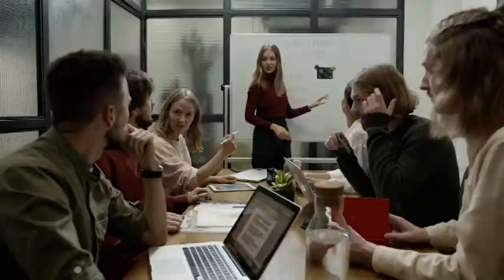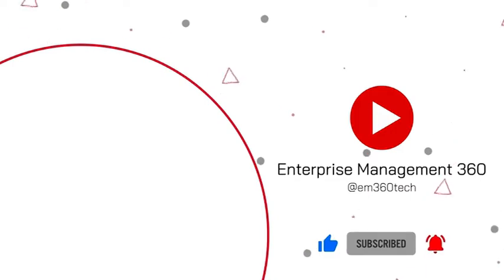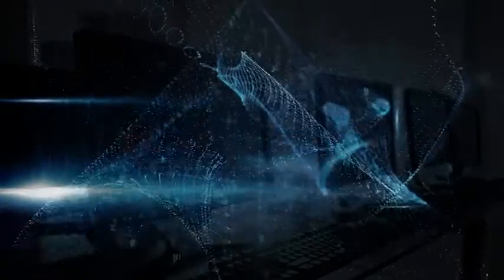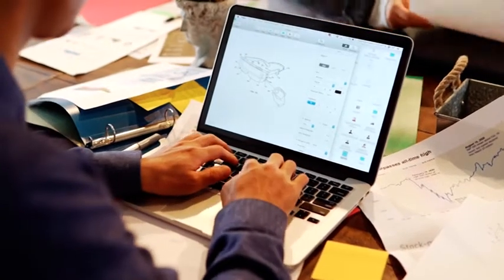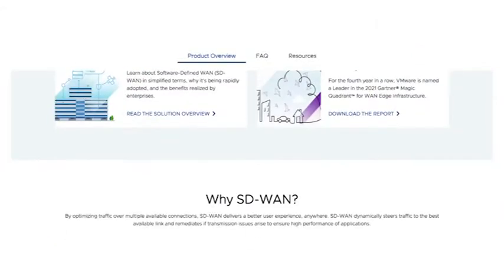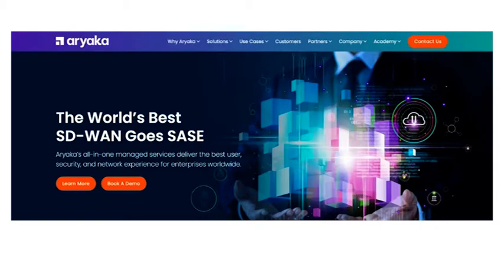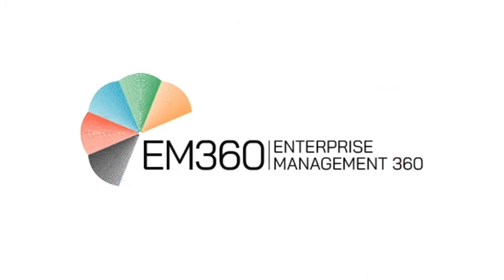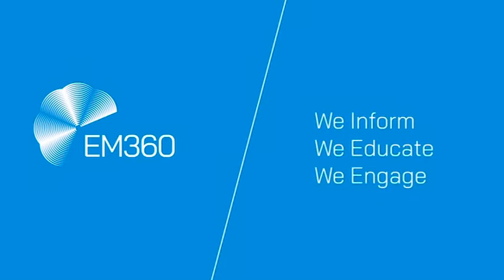Top 10 SD WAN Providers | EM360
Designed as a future-focused alternative to old-fashioned Wide Area Network technology, SD-WAN offers access to flexible virtual network architecture, perfect for the age of cloud.

Of course, to leverage the benefits of SD-WAN, today’s businesses need access to the right leading providers.

Here are just some of the top SD-WAN options on the market today.
In this week’s top 10, we’ll be counting down the top SD-WAN options available in 2022.

10- Juniper Networks: driven by the pioneering missed ai technology, Juniper sd-wan delivers powerful optimised network experiences enhanced by session smart routing and the missed cloud, The environment is custom-built to simplify network operations, while simultaneously ensuring users can safeguard operations from unpredictable elements of the cloud.

9- Citrix: Citrix sd-wan allows companies to unlock all the benefits of flexible network management, Citrix SASE solutions add to the benefits of SD-WAN by building in new functionality for companies hoping to take their security strategy to the next level.

8- Prisma:  Palo Alto Networks’ Prisma SD-WAN is a comprehensive cloud-delivered service which provides access to fully autonomous and app-defined SD-WAN, perfect for connecting branch offices, data centres, and campus sites. You can use any cloud and any WAN for thin branch security from the cloud innovations with Prisma SD-WAN and ensure a consistent, high-quality connection

7- Huawei:  Huawei’s Business branch delivers intelligent SD-WAN technology for the cloud era. With access to an intelligent ultra-broadband on-demand connection system and links to 5G connectivity, you can connect people to your network wherever they are.

6- Cisco: Powered by Viptela/IOS XE, Cisco SD-WAN is a state-of-the-art cloud-scale and highly secure architecture environment scalable and open enough to suit any business environment.
What makes Cisco’s SD-WAN environment so compelling is how easy it is to control, with the Cisco vManage console where you can quickly establish an overlay fabric for your ecosystem.

5- Versa Networks: expert in offering both SD-WAN and SASE solutions, The secure SD-WAN environment offers industry-leading performance with an extensive list of features, such as sub-second packet sneering, packet loss reduction,  You’ll have everything you need to unlock the power of SD-WAN and discover all the benefits of an SASE architecture too.

4- VMWare: The SD-WAN technology offered by VMWare is now available as part of the comprehensive Secure Access Service Edge (SASE) ecosystem form the brand. The cloud-first package combines all the power of SD-WAN with cloud-based gateways for simplified operations, assured application performance, and intrinsic added security measures.

3- Aruba: a HP company, in collaboration with Silver Peak, offers a fantastic selection of SD-WAN technology options. With Aruba, companies can empower a remote workforce with secure edge-to-cloud connectivity, and access branch transformation capabilities for teams of all sizes.

2- Aryaka: takes a unique approach to SD-WAN technology, with all-in-one managed services capable of transforming standard SD-WAN connectivity into next-level SASE technology.
Aryaka’s solution has achieved the highest review from customers globally in the Voice of the Customer review by Gartner for 3 years in a row.

1- Fortinet: Fortinet has quickly emerged as one of the most powerful providers of SD-WAN on the market today. Through secure solutions like “FortiGate”, Fortinet’s technology delivers superior quality of experience at scale, with access to a host of advanced features like next-generation firewall protection and automated security policies.

00:00 Top 10 SD-WAN Providers
00:35 Juniper Networks SD-Wan
00:56 Citrix sd-wan
01:13 Prisma sd-wan
01:35 Huawei sd-wan
01:50 Cisco sd-wan
02:13 versa network
02:36 VMware sd-wan
02:56 Aruba sd-wan
03:13 Aryaka sd-wan
03:33 Fortinet sd-wan
03:54 London tech week